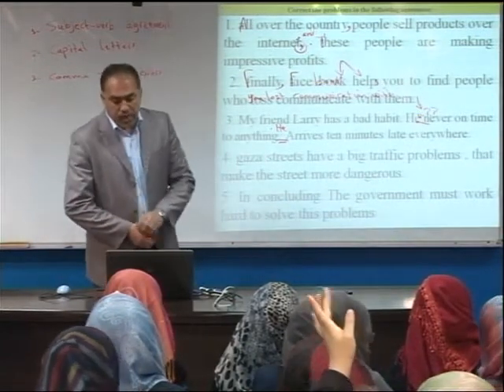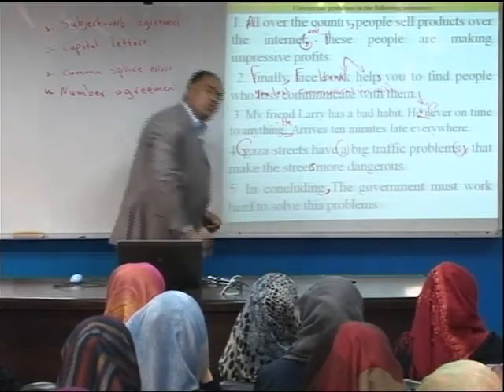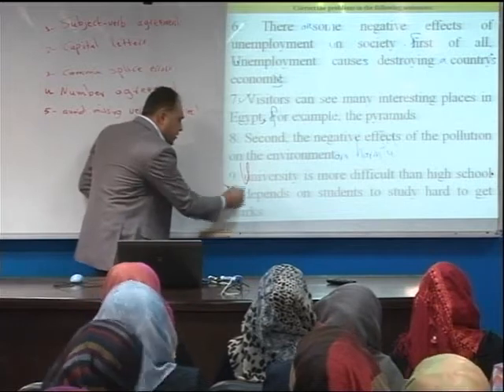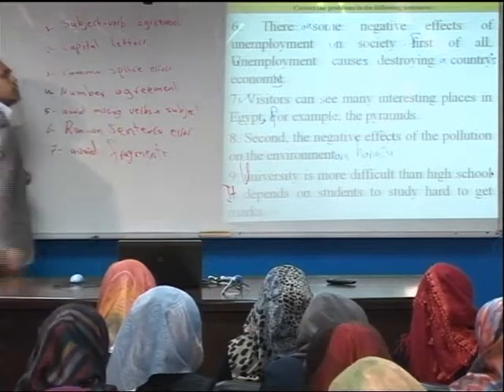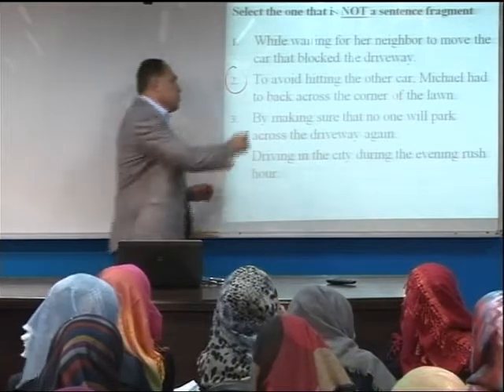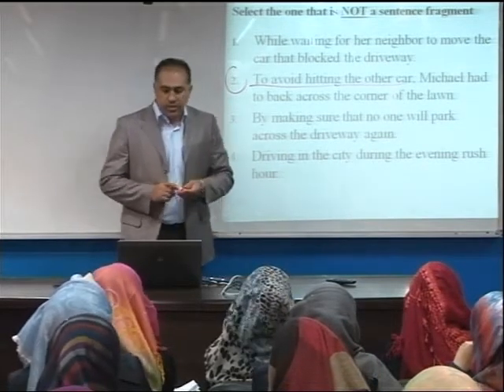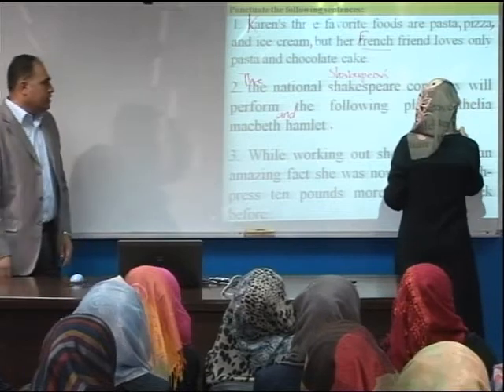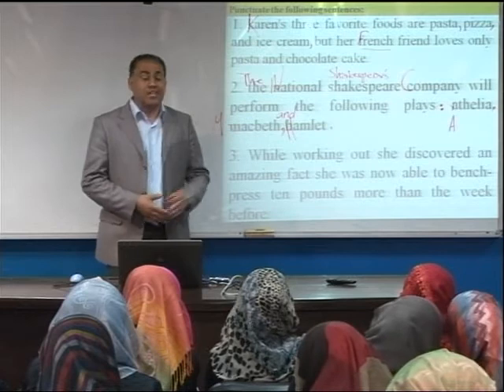Lecture 20: Sentence Problems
Instructor: Dr. Mohammed Mosheer Amer